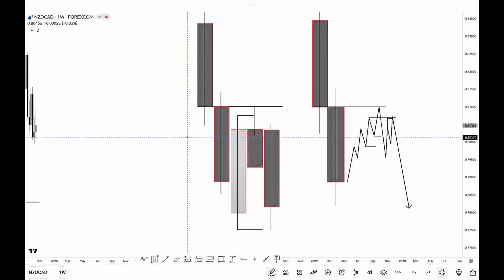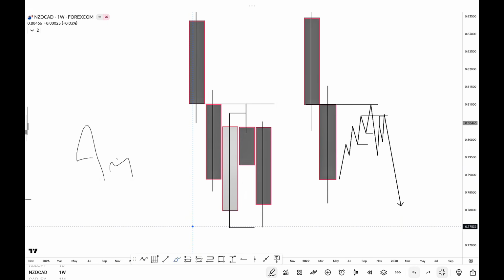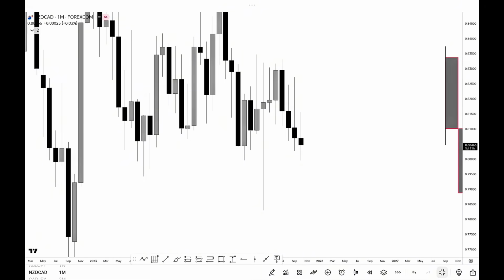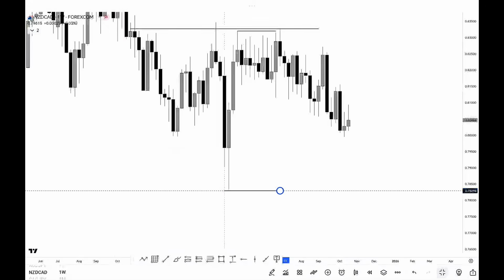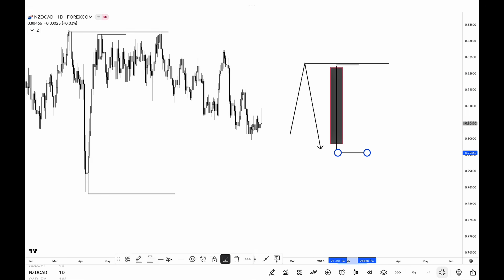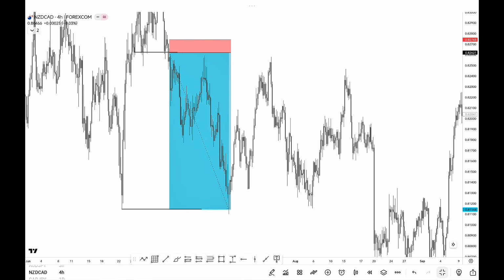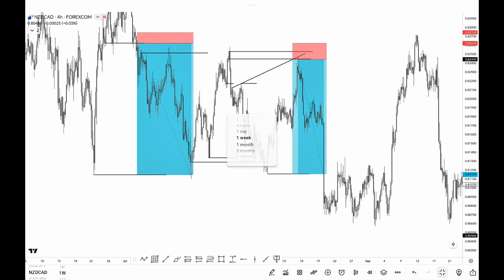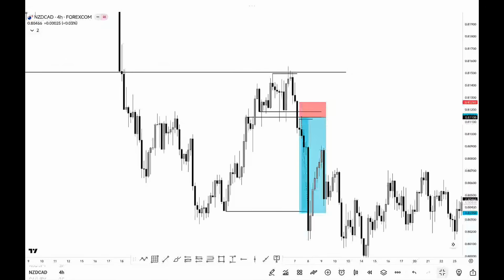Master MSNR and CRT Trading Strategies for Big Profits 4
Welcome to TRADEWITHHERMAN -
 where knowledge meets precision.

Master MSNR and CRT Trading Strategies for Big Profits4

Got questions? Drop them in the comments - I reply to everyone!

MSNR trading strategies, CRT trading guide, big profits trading, trading strategies for beginners, stock market techniques, advanced trading methods, how to trade MSNR, CRT investment strategies, best trading strategies 2025 CRT Trading 2025 MSNR 2025

Thanks